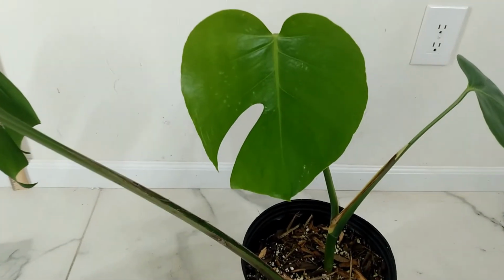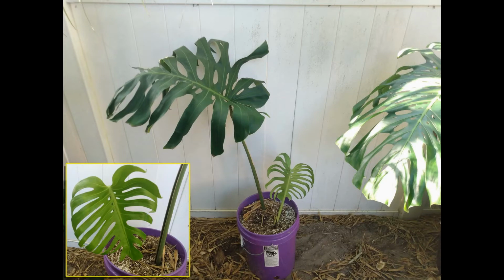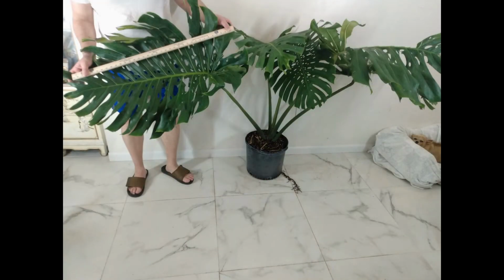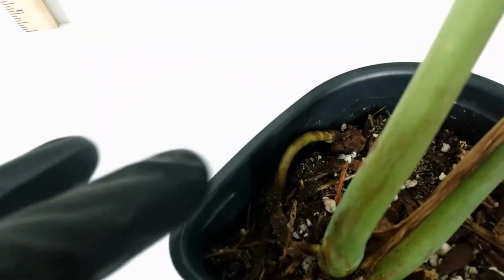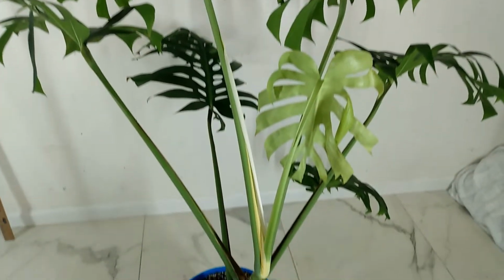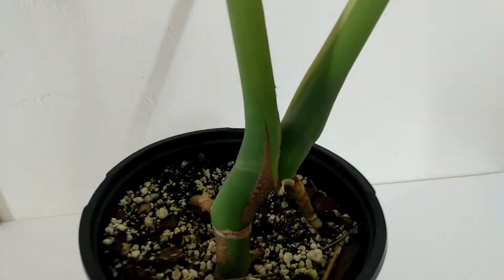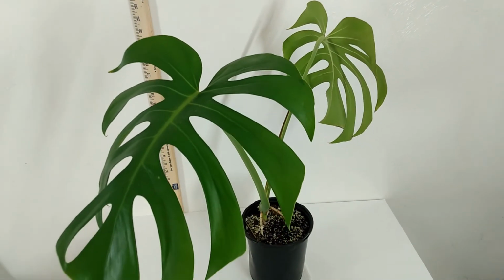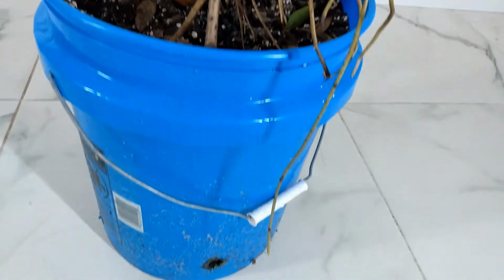Brazilian-Form Monstera Deliciosa Rooted Cuttings, Seedling, Small Plants For Sale Etsy RedneckShrek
Brazilian-Form Monstera Deliciosa Rooted Cuttings, Seedlings, and Small Plants For Sale Etsy RedneckShrek